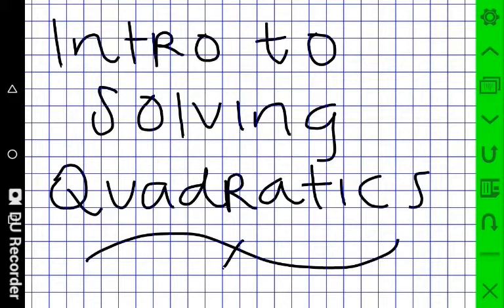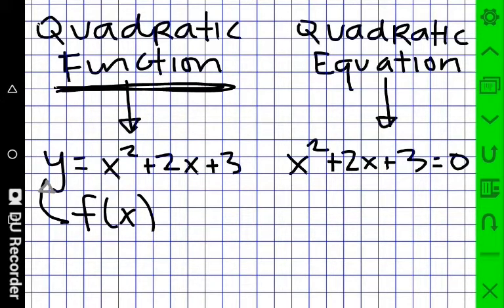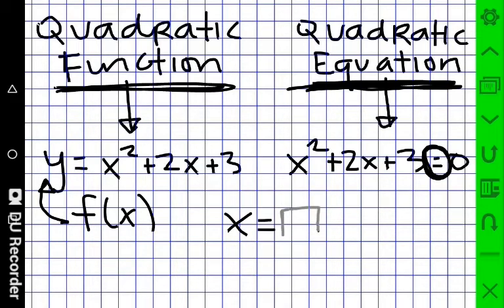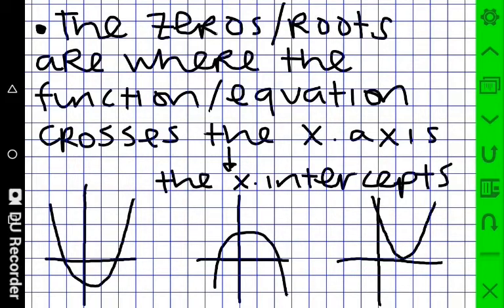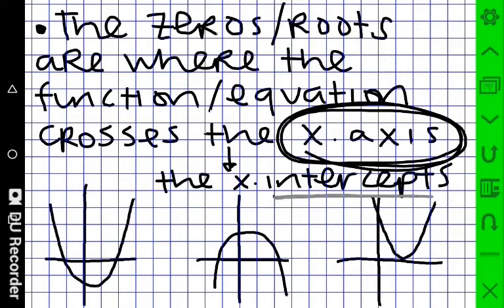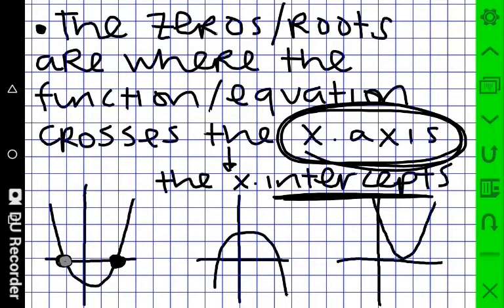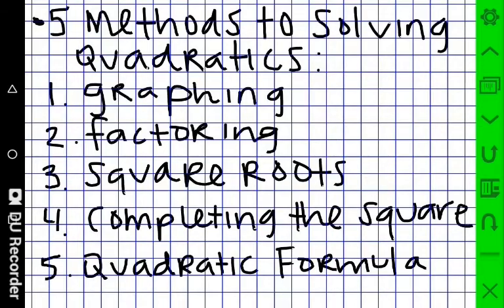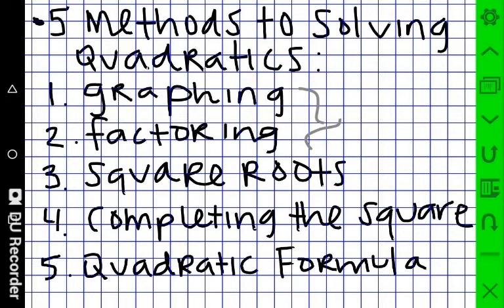Intro to Solving Quadratics